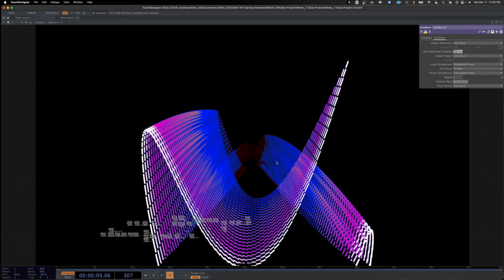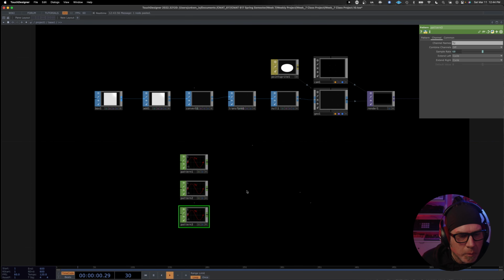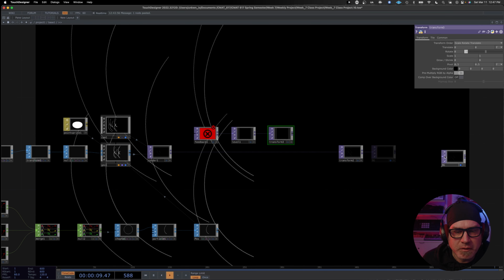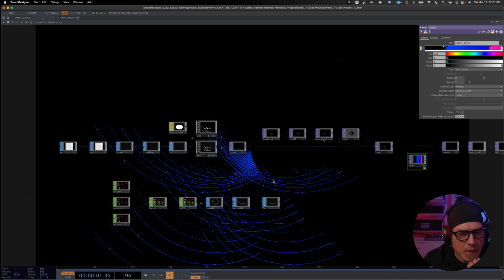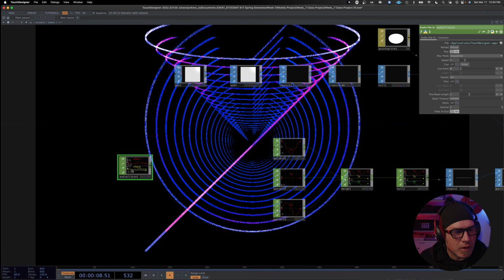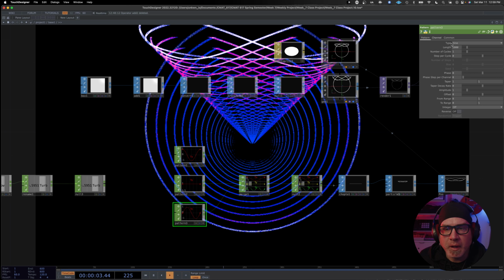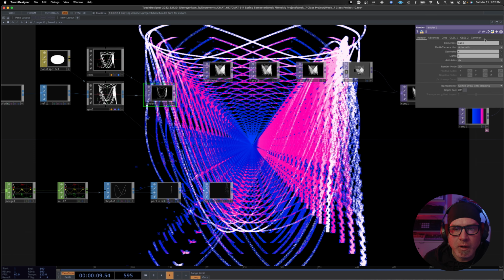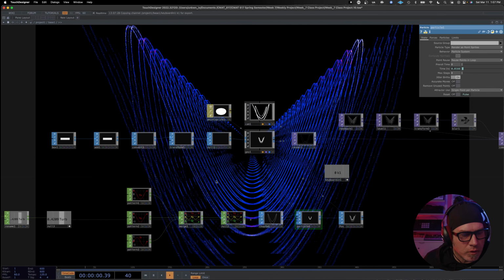Audio Reactive Particle Magic Wings in TouchDesigner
TouchDesigner Tutorial "Unleash Audio-Responsive Particle Magic Wings TouchDesigner!"

In the annals of canine history, there was a pup known as Charlie. Inquisitive and adventurous, he chanced upon an enigmatic device that bestowed upon him the power to create mesmerizing visual effects. This was TouchDesigner, a tool that allowed Charlie to channel his innermost creativity.

As he tinkered with TouchDesigner, Charlie discovered a feature that responded to music with reactive particle waves. He was awestruck by the manner in which the particles swirled and flowed in time with the music. Driven by his canine curiosity, Charlie endeavored to take his particle waves to great heights by making them soar through the skies.

The first step in his quest was to design and program the particle waves to mimic the ethereal motion of floating through the air. With his favorite tunes setting the tempo, the particle waves ebbed and flowed, creating a feast for the eyes.

Charlie was exultant at his creation, and he called on his comrades to witness the spectacle. They marveled at the wonder he had conjured, and their tails wagged in approval. And so began the legend of "Particle Wave Pup", who employed TouchDesigner to bring forth beauty through his audacious experimentation.

His boldness and innovative spirit inspired his peers to embrace their passions and explore their interests. They soon realized that with creativity and determination, the impossible was achievable. Thus, Charlie and his cohorts continued their airborne journey, reaching for the stars and creating art that stirred the soul.

* Attention all viewers, a note of clarification. These videos have been created for the purpose of my class on Computer Programming for Live Events at BerkleeNYC. As such, certain references made within the content may only be relevant to the students of the class and may not hold significance for the general audience.